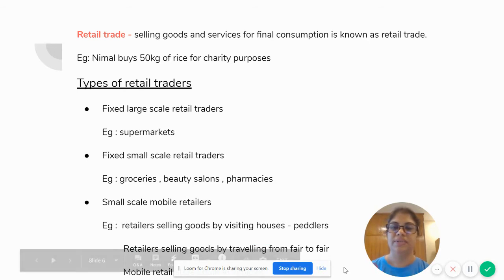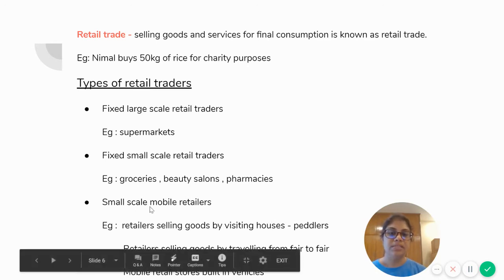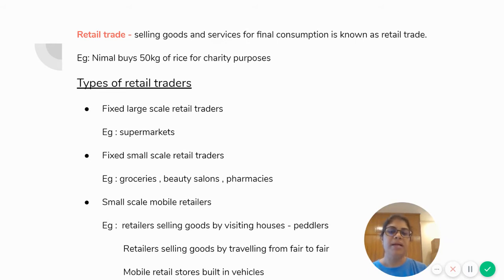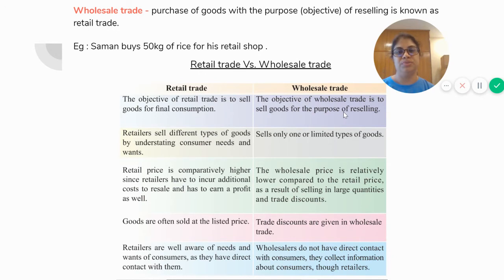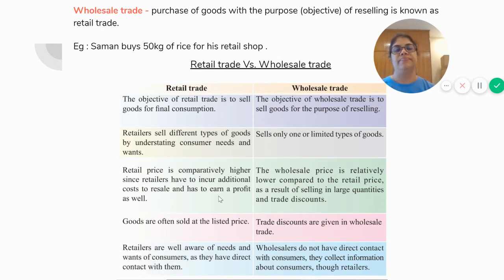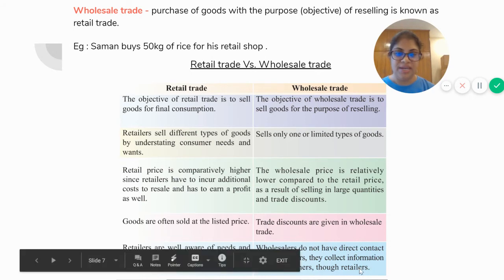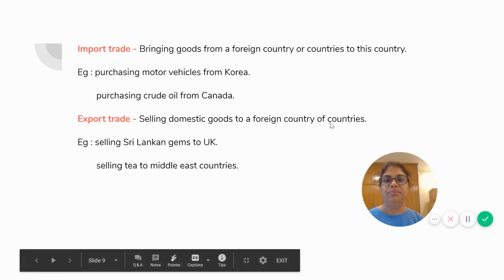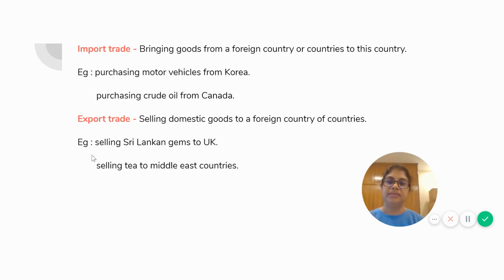Business Studies & Accounting - Trade & Supporting Services - Part 4